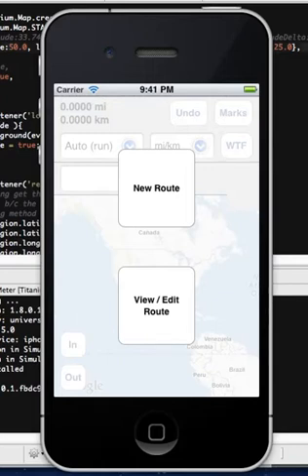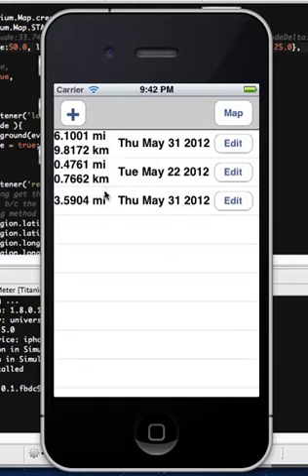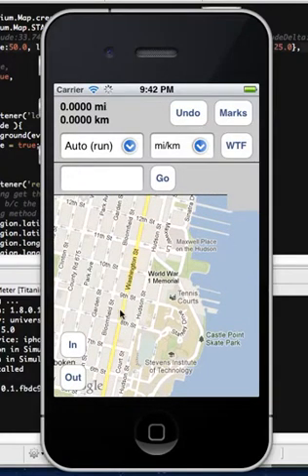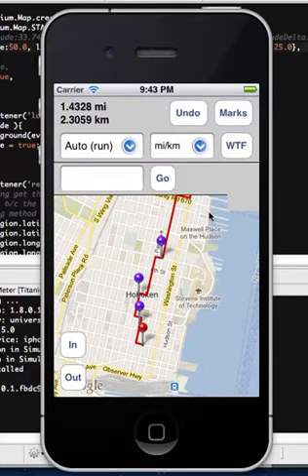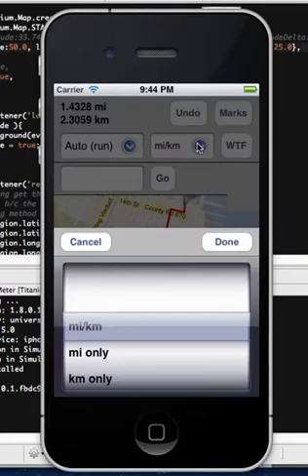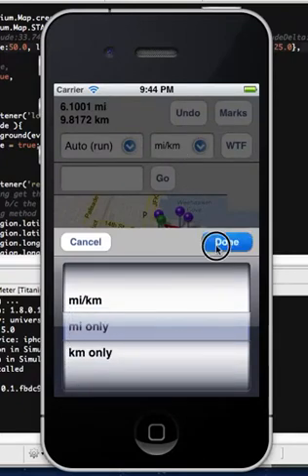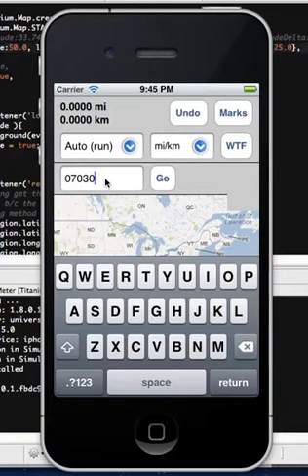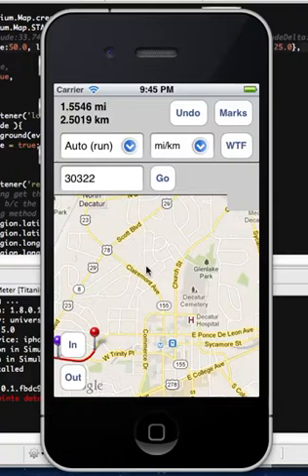Gmap-Pedometer.com app preview 2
Gmap-Pedometer app development has been progressing steadily. This screencast demonstrates automatic routing, mile markers, undo, and save/edit of routes. Oh yeah, and calculation of distance!